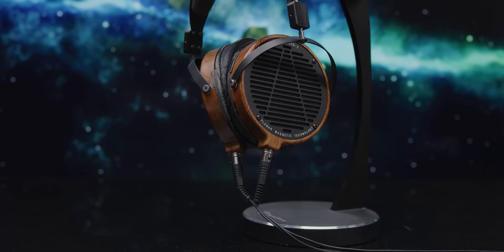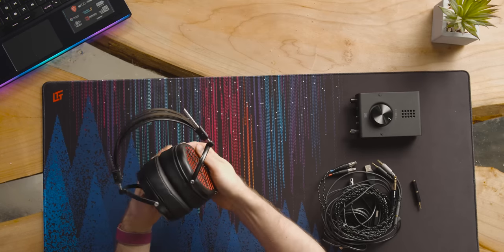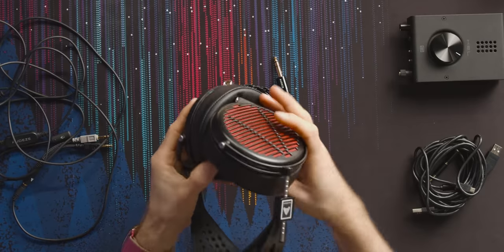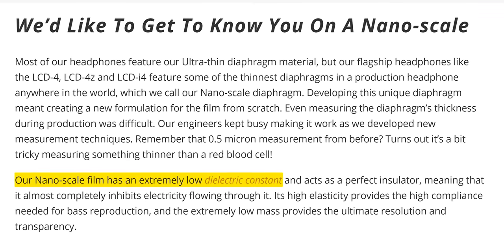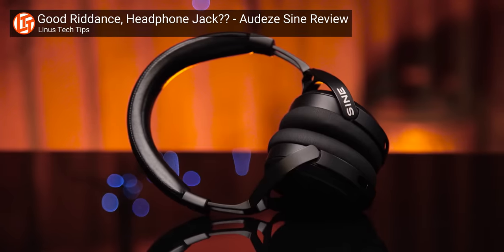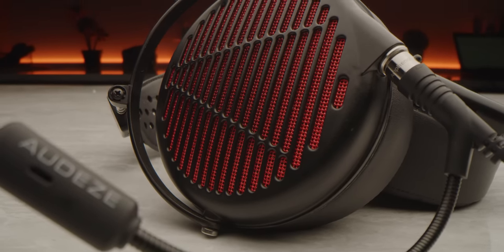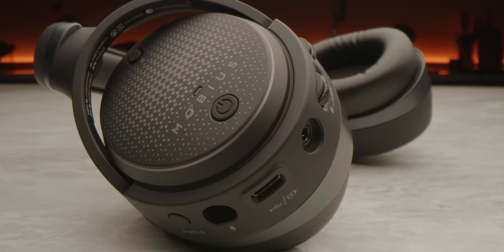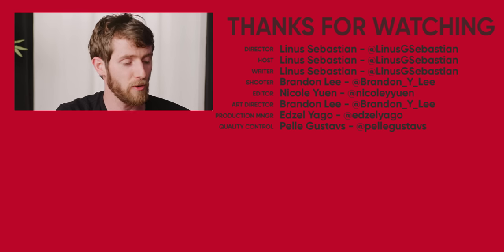$900... for a GAMING HEADSET??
Linus tries gaming with the Audeze LCD-GX gaming headset, a reimagined version of the company's LCD-2 planar magnetic headphones, now with a microphone and new look. But is there any reason to spring for these over the cheaper Mobius headset?

Buy Audeze LCD
On Amazon (Paid Link)
On BHPhoto (Paid Link)